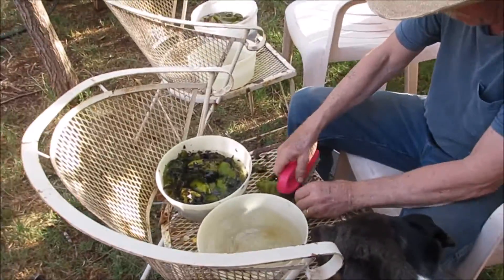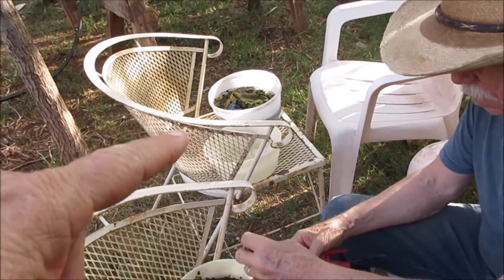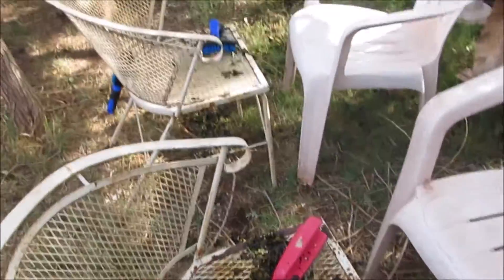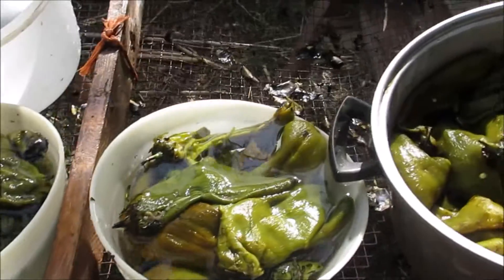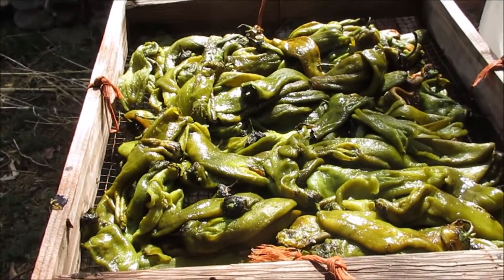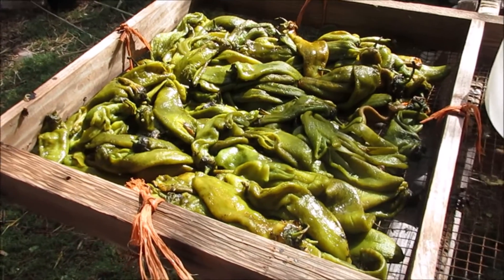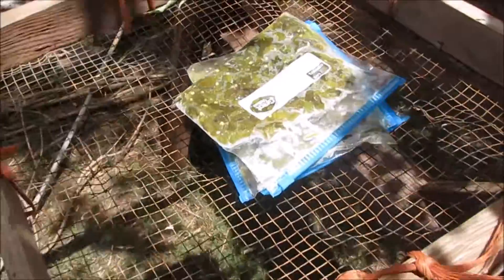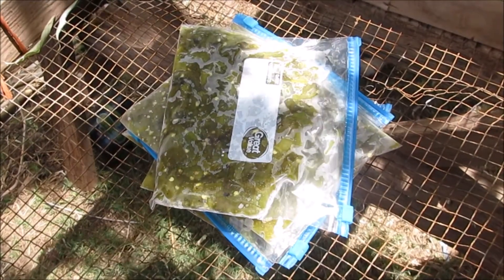We cleaned up our green chili peppers from Hatch NM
We got all the peppers cut and now froze. I'm glad that's done.